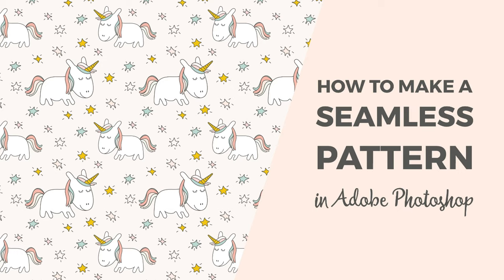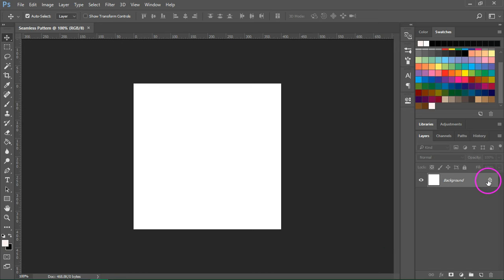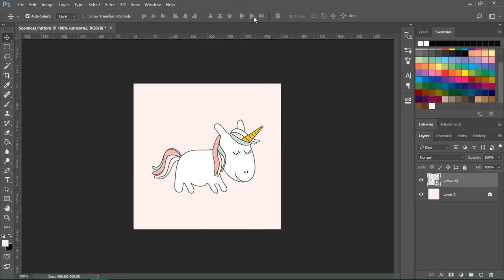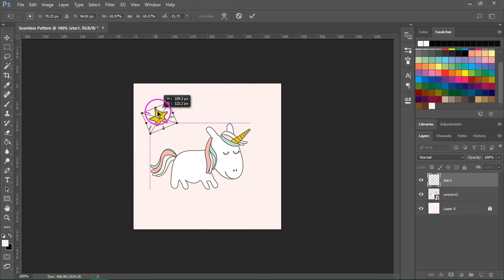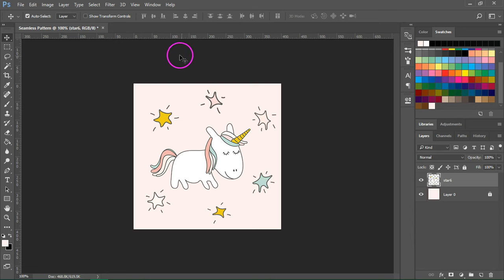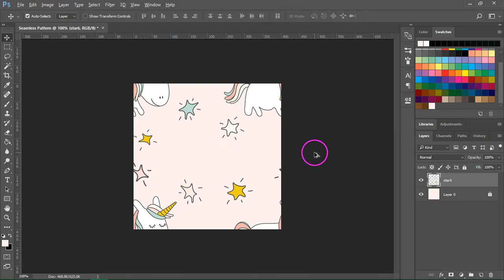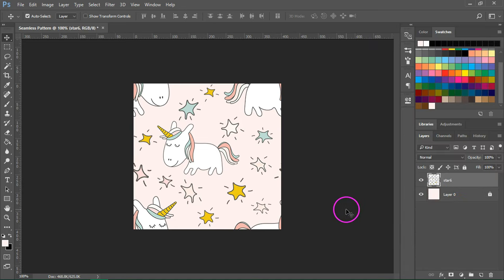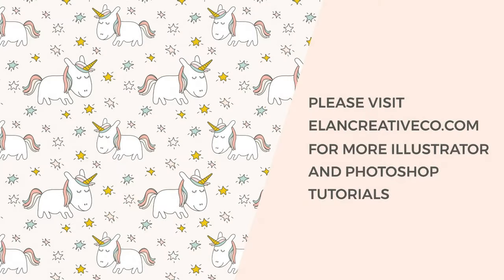How to make a seamless pattern in Photoshop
In this tutorial, you will learn how to create a seamless pattern using clip-art and Photoshop. You can also create a repeating pattern using your drawings or Photoshop brushes.

This Adobe Photoshop tutorial is perfect for beginners. I'm using Adobe Photoshop CC 2017, but you can use the same technique with older versions of Photoshop.

The graphics used in this tutorial are from my Magical Unicorns pattern collection

Clip-art set

Chapters:

0:00 Intro
0:22 How to set up the canvas
0:43 Designing the pattern
2:47 How to make a seamless pattern in Photoshop
4:14 How to save it as a pattern file
4:30 How to test the pattern